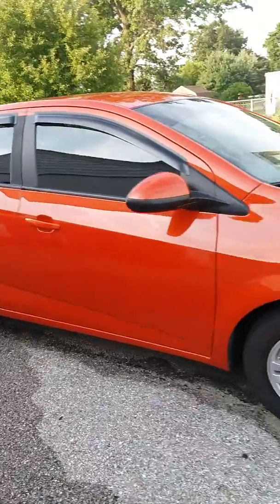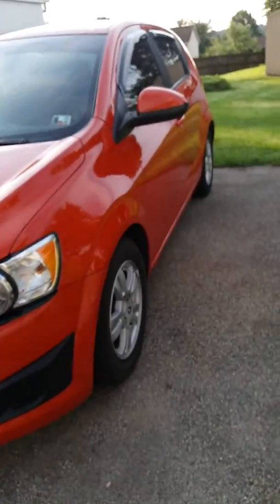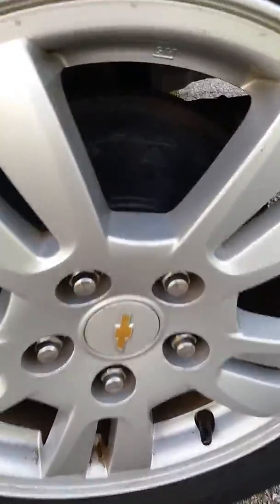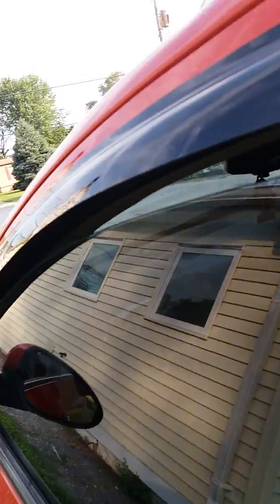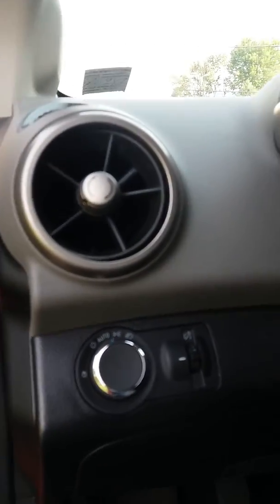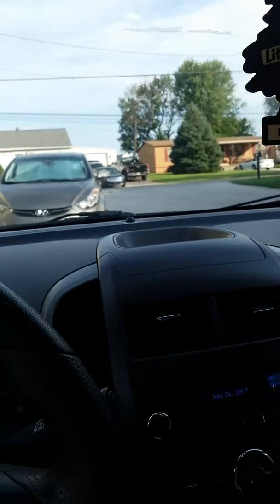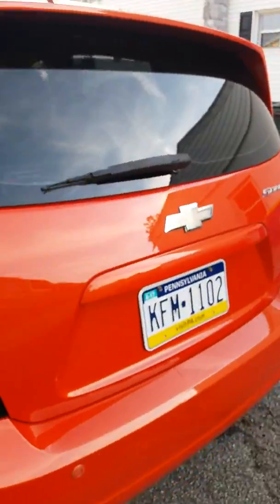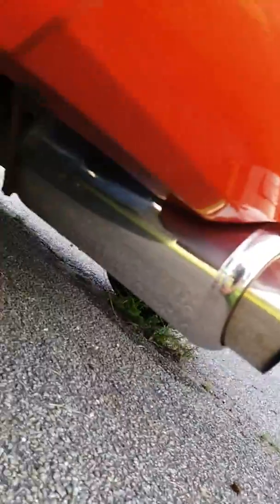Chevy sonic review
First time with doing alittle quick review next video drol will be sunday or monday stay tuned for some diys and some more car videos and subscribe for more vids and smash that like button also leave a comment on what you guys think.